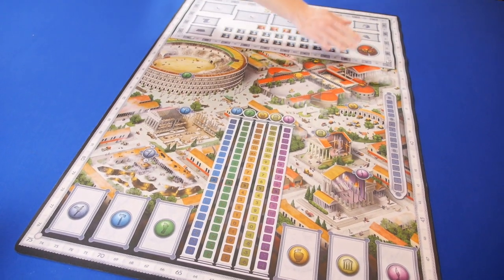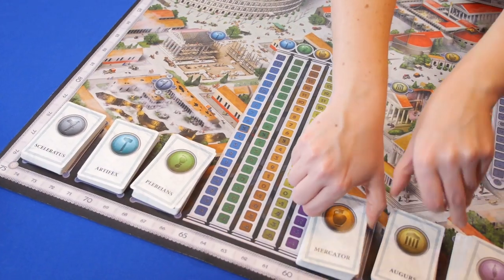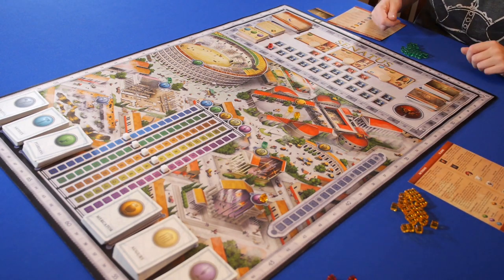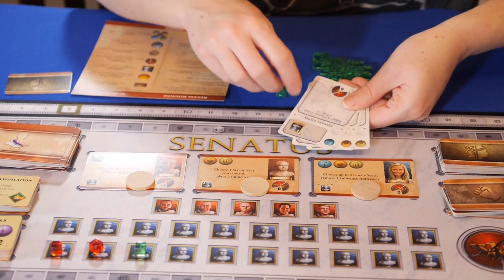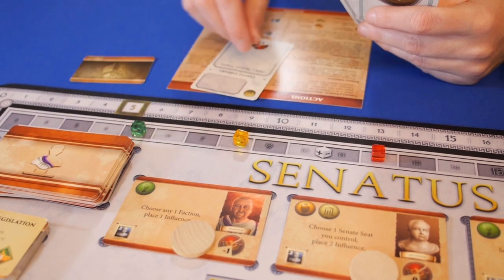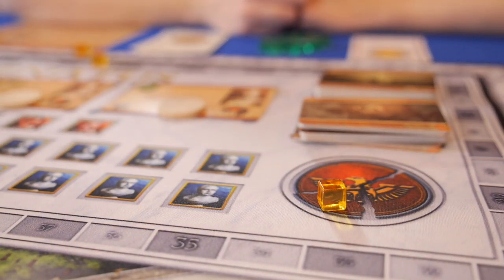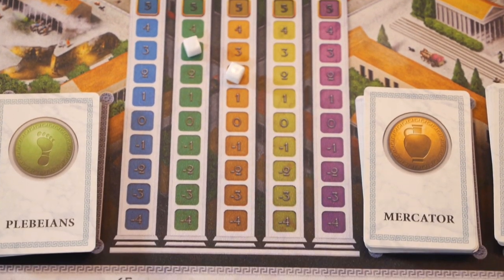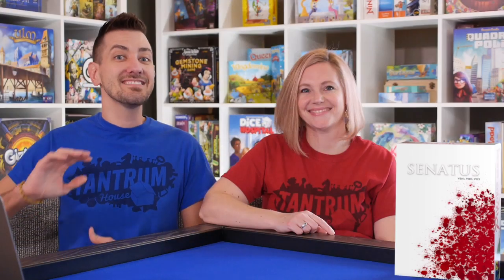Senatus Kickstarter Preview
Will and Sara take a look at the new Sentaus board game. It's a eurostyle, worker-placement, hand-management, negotiation game and it's coming to Kickstarter soon.